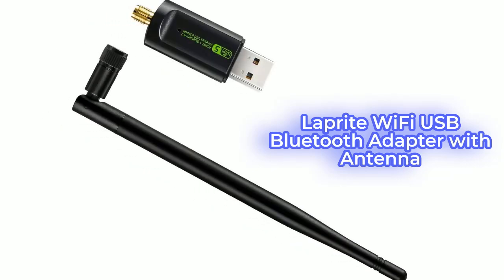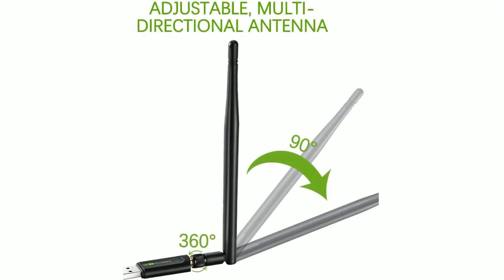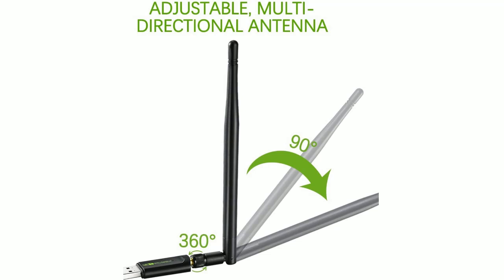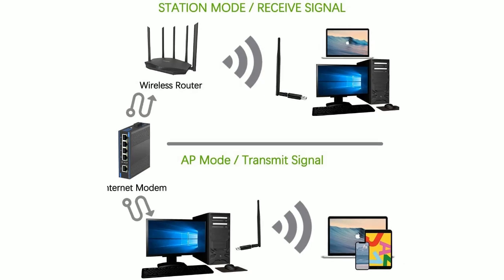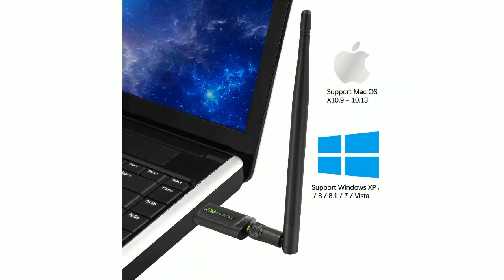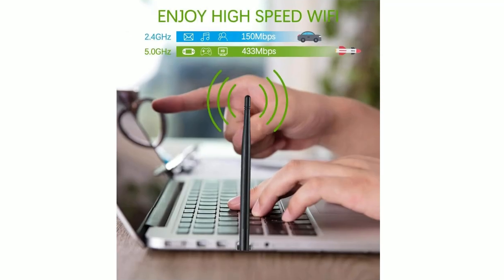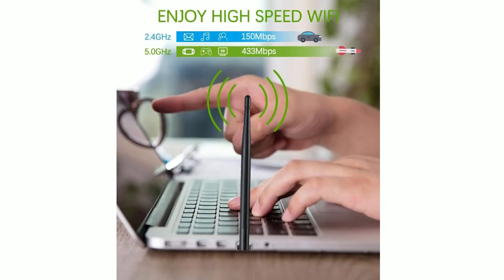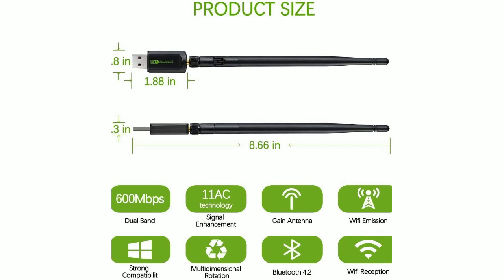Best Budget Wifi Adapter with Bluetooth Get Wifi on Any PC using this... Cheap & Best Solution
Laprite WiFi USB Bluetooth Adapter with Antenna, 600Mbps Dual Band 2.4/5Ghz, 2 in 1 WiFi Bluetooth4.2 Adapter Wireless Network External Receiver, Network Dongle for PC/Laptop/Desktop
【Upgrade Your Old Device to Dual Band Wifi】High-gain antenna greatly enhances the reception and transmission signal strength of the USB Adapter. Dual band 2.4 GHz and 5 GHz band provide flexible connectivity, Upgrades Your PCs /Laptops to 802.11ac, giving your devices Access to the latest Dual-Band Wi-Fi router for faster speed and extended range.
【Driver Free】The adapter is built-in driver software, insert the network card, the driver will install automatically and enable your pc to connect to the WiFi. If your computer have no access to the internet or isn't able to read a CD driver, this would be a perfect choice.
【Bluetooth Transmitter】Bluetooth 4.2 enables your non-bluetooth PC to wirelessly connect with Bluetooth devices(such as smart phone, ipad, tablet, speaker, headset, keyboard, mouse, printer, projector,etc.) for data transfer,edit or print, up to 33ft connection distance(ONLY COMPATIBLE WITH WINDOWS 7/8/8.1/10)
【Support AP Mode】WiFi transmitter for networked computers, set to AP launch mode, the computer's wired network can be converted to WiFi signals, so that mobile phones, tablets, laptops can be wirelessly connect to WiFi Internet